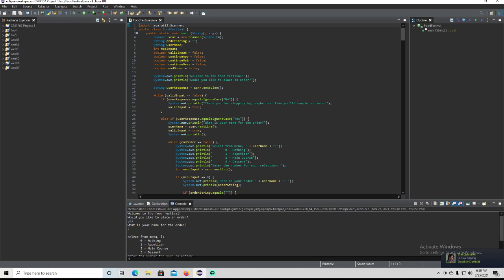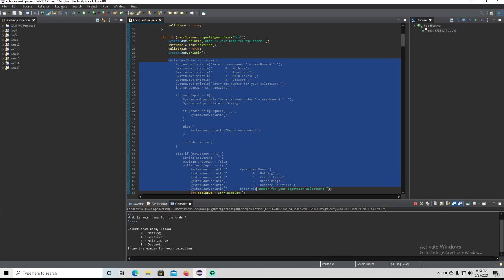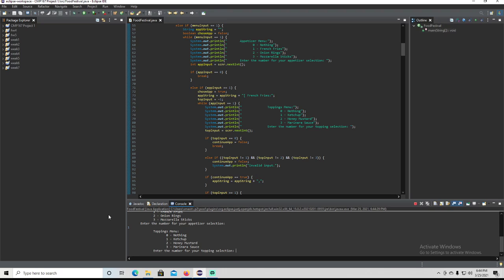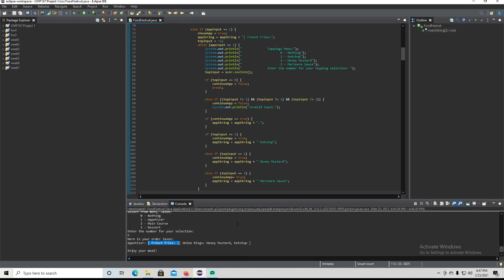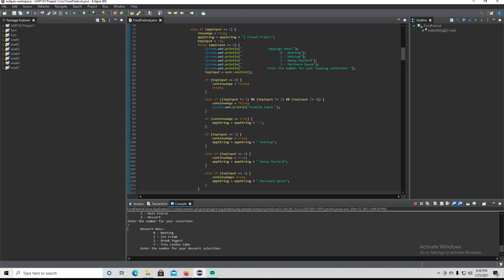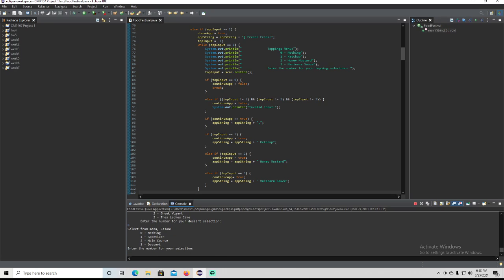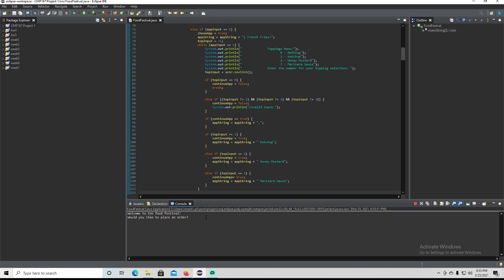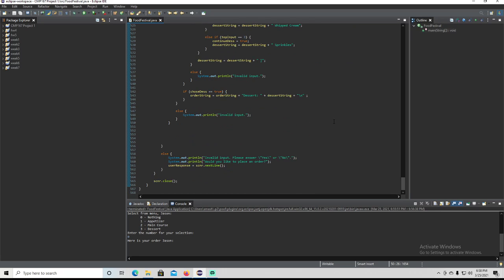CMP 167 Food Festival Project (Java)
Author: Jason Fernandez

Test running the program